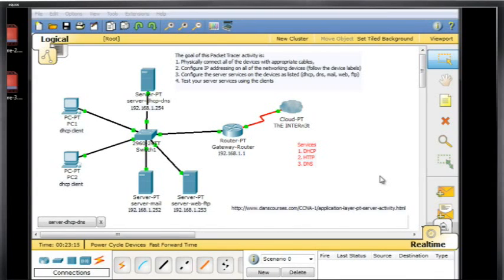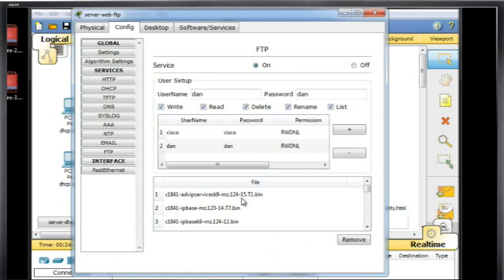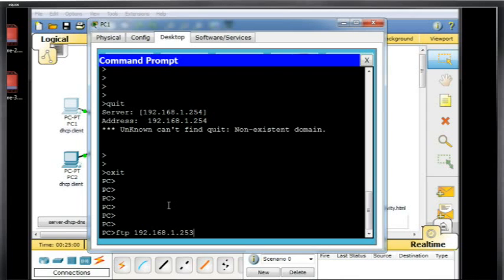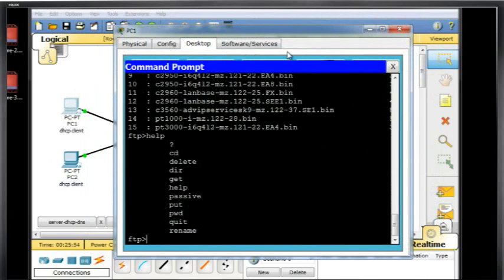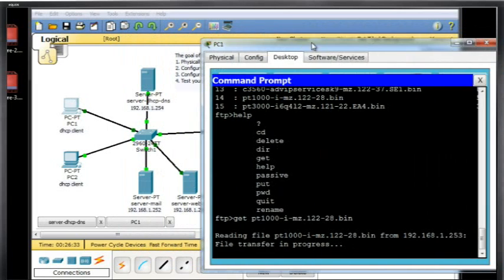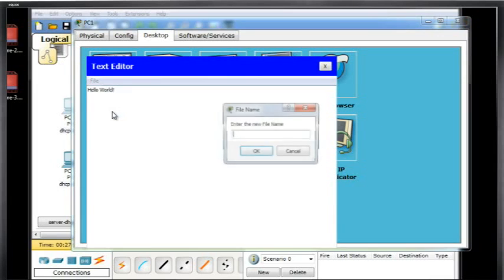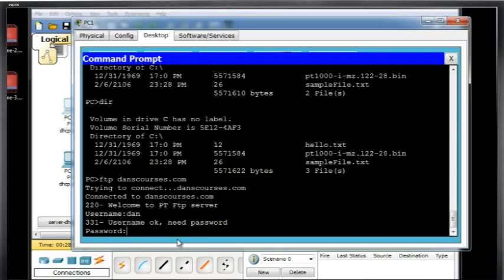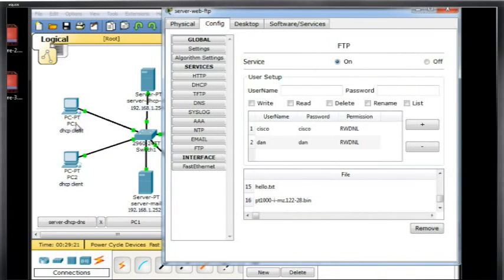Setup Application Layer Services w Servers in Packet Tracer Part 3 CCNA 1